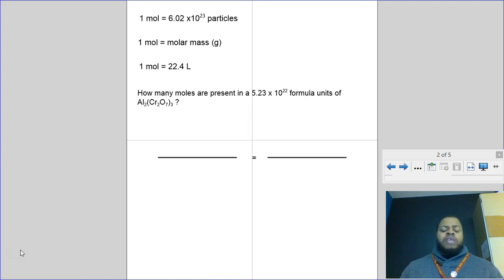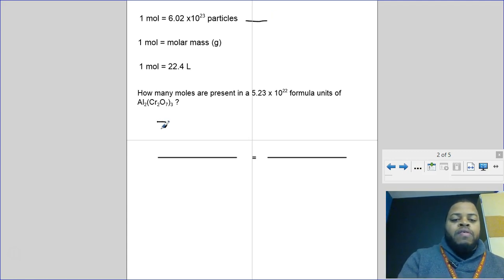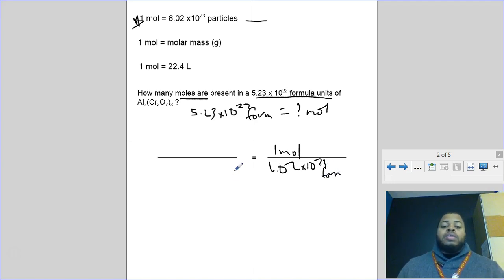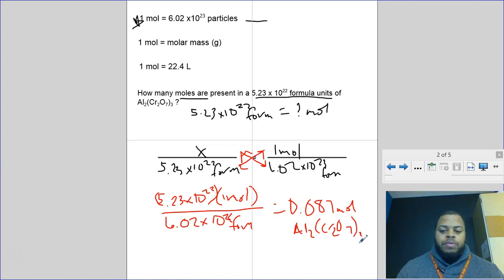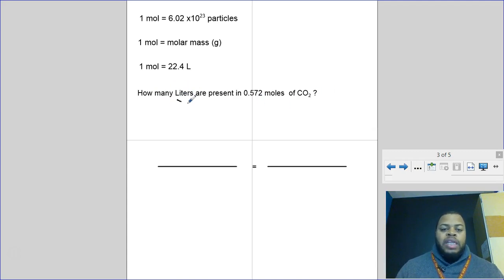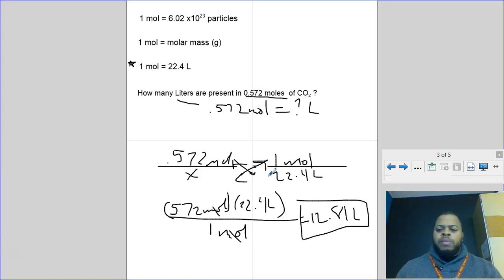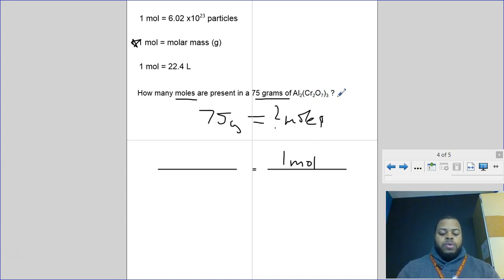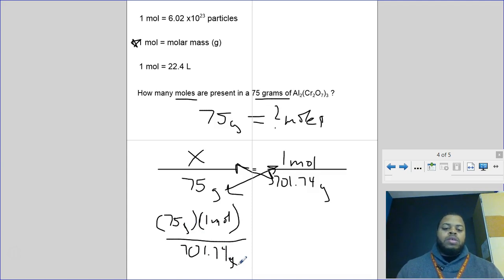Mole Conversion Direct Proportion Method